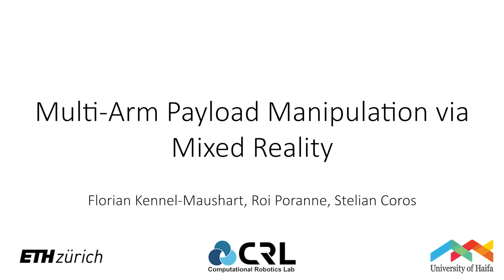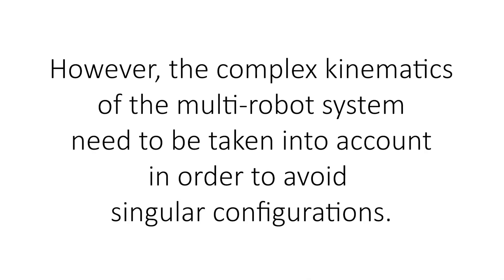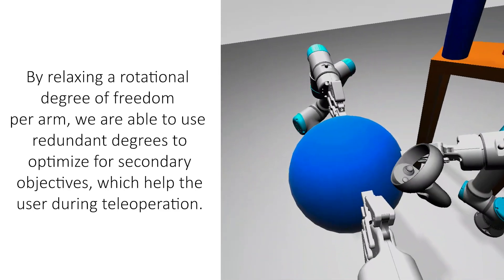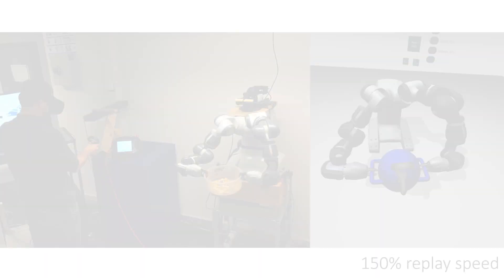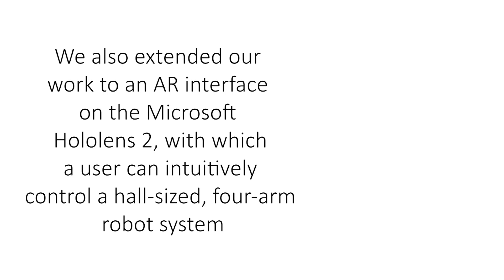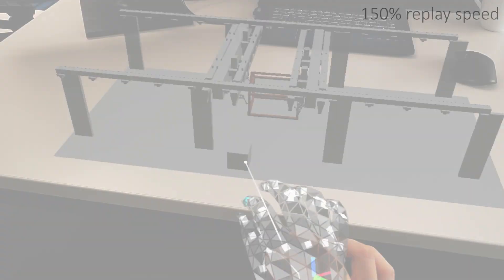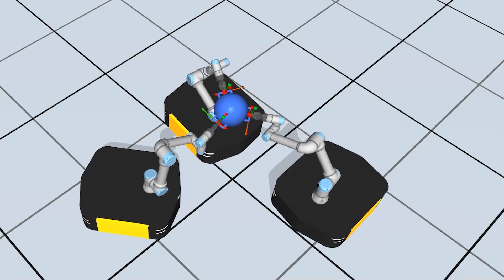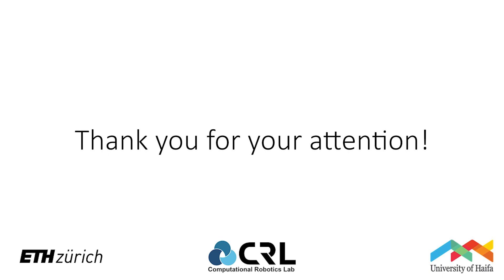Multi-Arm Payload Manipulation via Mixed Reality - ICRA 2022 Accompanying video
Multi-Robot Systems (MRS) present many advantages over single robots, e.g. improved stability and payload capacity. Being able to operate or teleoperate these systems is therefore of high interest in industries such as construction or logistics. However, controlling the collective motion of a MRS can place a significant cognitive burden on the operator. We present a Mixed Reality (MR) control interface, which allows an operator to specify payload target poses for a MRS in real-time, while effectively keeping the system away from unfavorable configurations. To this end, we solve the inverse kinematics problem for each arm individually and leverage redundant degrees of freedom to optimize for a secondary objective. Using the manipulability index as a secondary objective in particular, allows us to significantly improve the tracking and singularity avoidance capabilities of our MRS in comparison to the unoptimized scenario. This enables more secure and intuitive teleoperation. We simulate and test our approach on different setups and over different input trajectories, and analyse the convergence properties of our method. Finally, we show that the method also works well when deployed on to a dual-arm ABB YuMi robot.